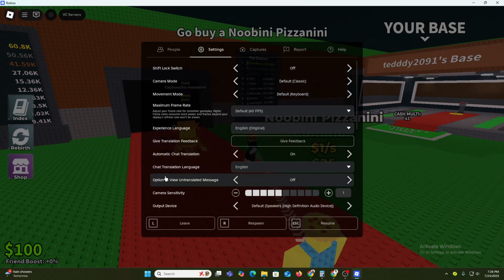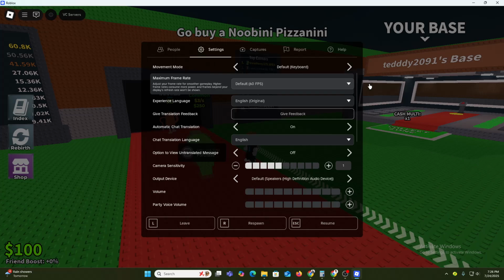How To Fix Roblox No Sound / Audio Issues (2025)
In this video, you will learn How To Fix Roblox No Sound Audio Issue quickly and easily. We cover common sound problems in Roblox, including audio settings, device troubleshooting, and driver updates to get your game sound back. If you're facing no sound or audio glitches while playing Roblox, this guide will help you fix those issues step-by-step.